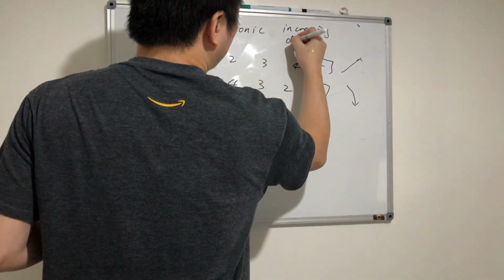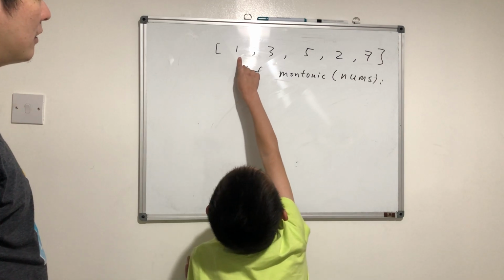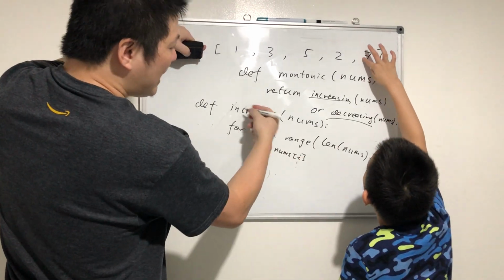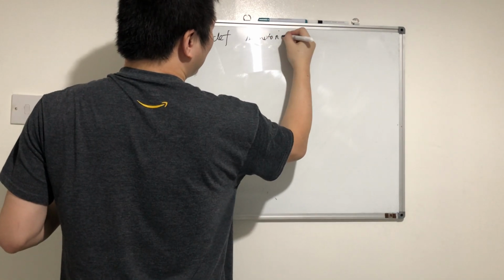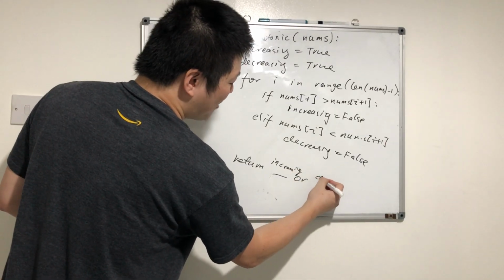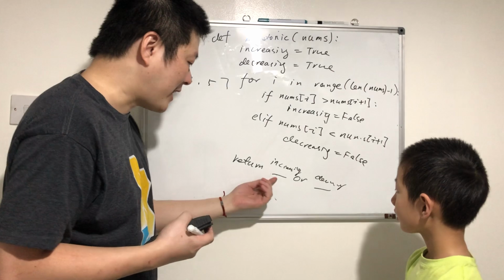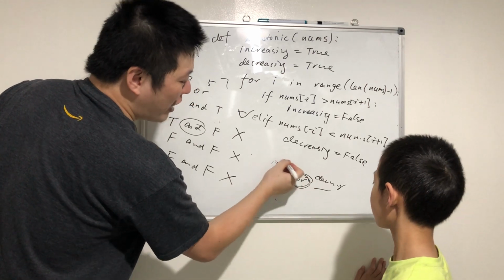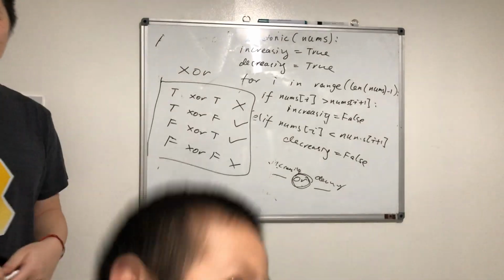Day 68 - Teaching Kids Programming - Algorithm to Check If Array is Monotonic